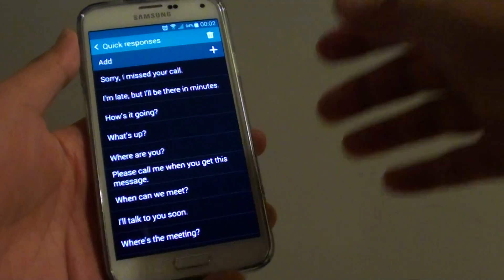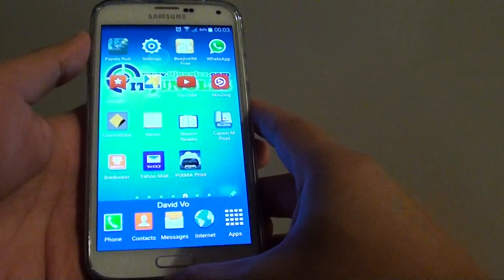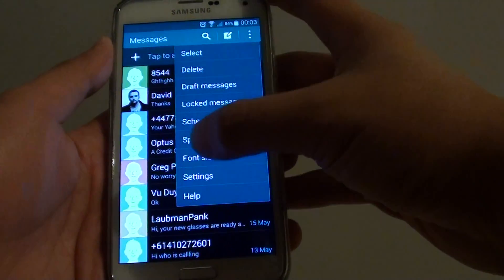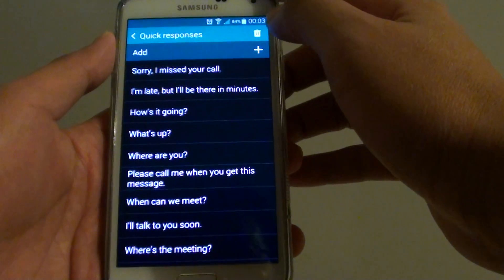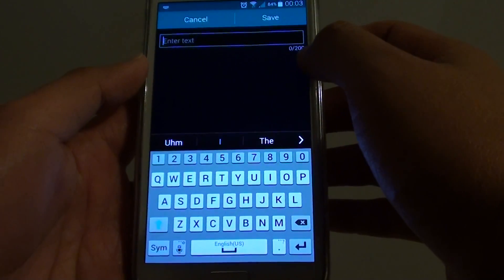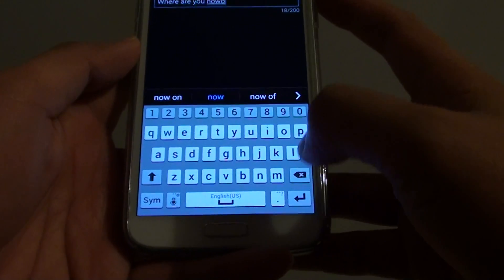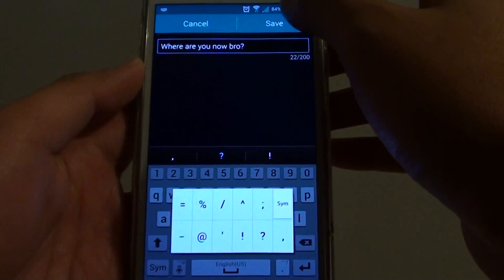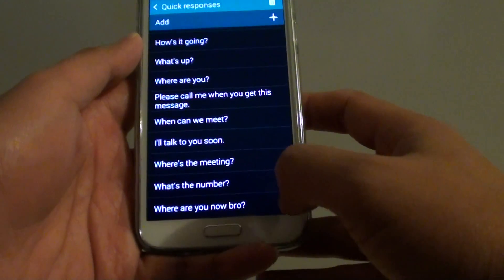Samsung Galaxy S5: How to Add More Quick Reponses Text For SMS Text Messaging App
Learn how you can more quick responses text for the SMS Text messaging app on the Samsung Galaxy S5.